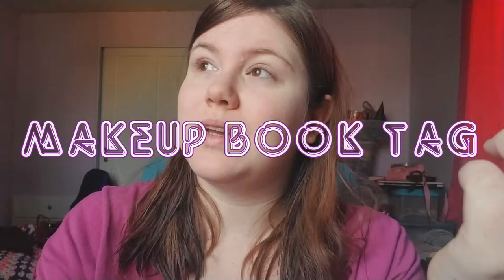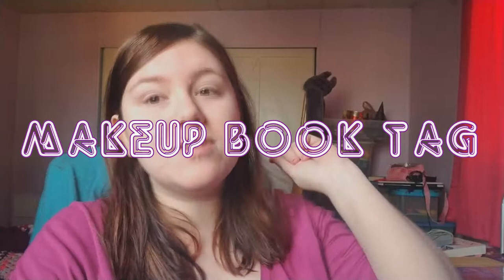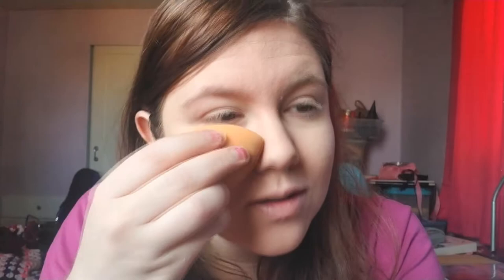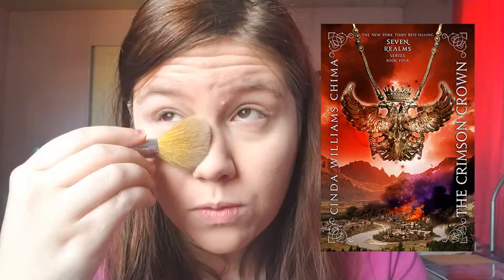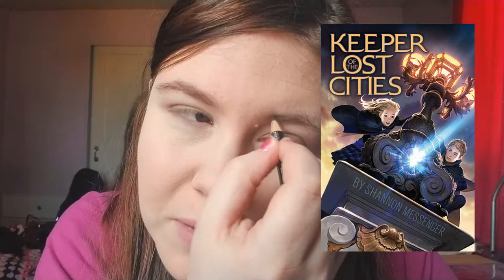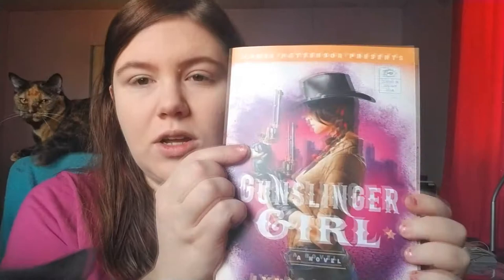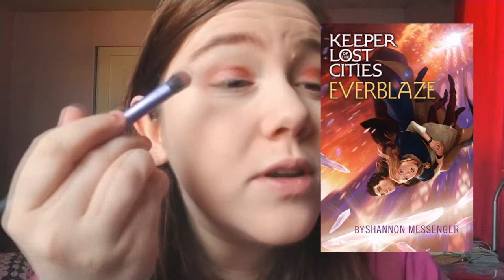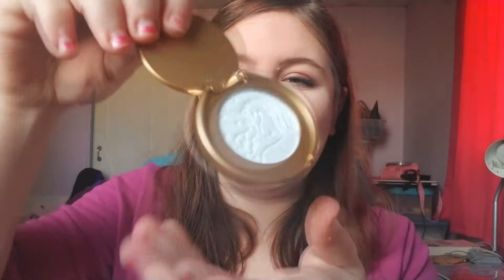Makeup Book Tag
I think we've learned that I shouldn't talk and do makeup at the same time, ever,